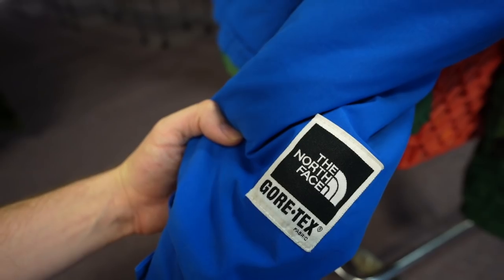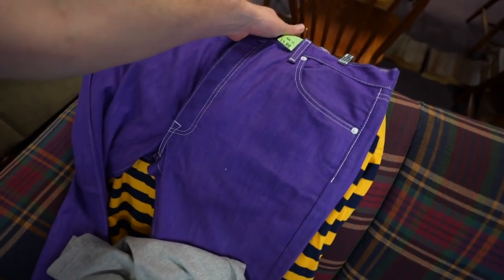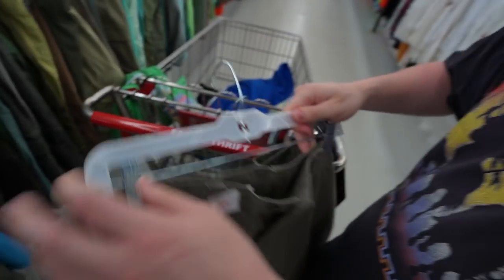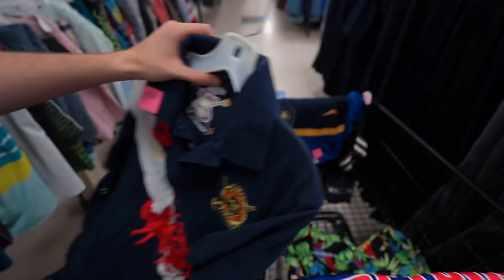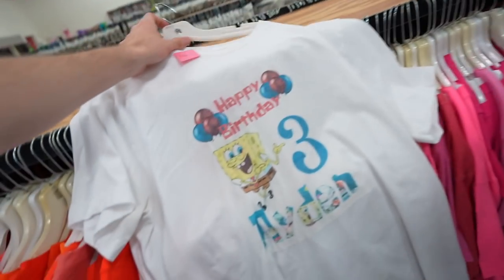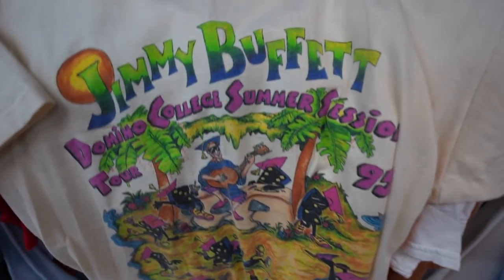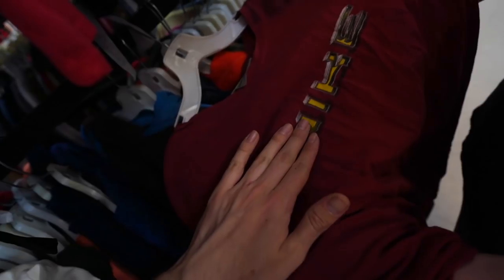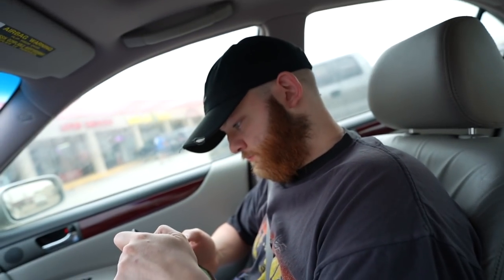Tons Of Vintage Nike Found In The Thrift!! Huge Haul! Trip to the Thrift #392